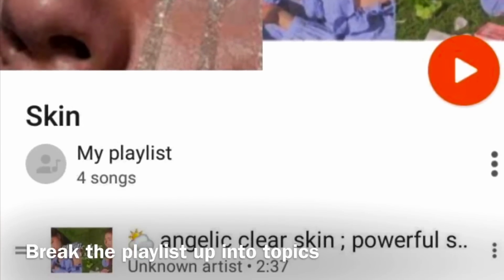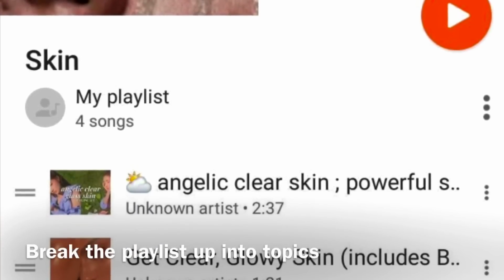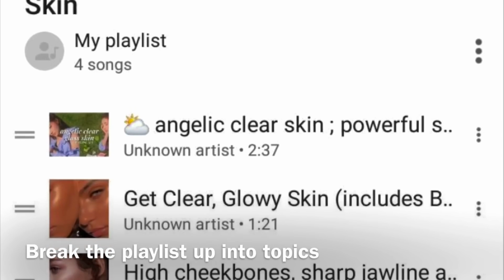Common Subliminal Playlist Mistakes | Brainwave Entrainment Repetition Process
You can listen to as many subliminals as you want to
I recommend repeating affiramtjons as opposed to only listen to affirmations for one secnd etc

A lot of people Mis understood the video - you CAN LISTEN TO AS MANY SUBLIMINALS AS YOU WANT TO- I JUST LIKE TO GROUP BC IT CREATES BRAINWAVE ENTRAINMENT
IF THAT DOESNT WORK FOR YOU - I DONT CARE LOL - IM NOT LIMITING UR METHOD BUT THIS WORKS FOR ME AND MANY OTHERS ♥️